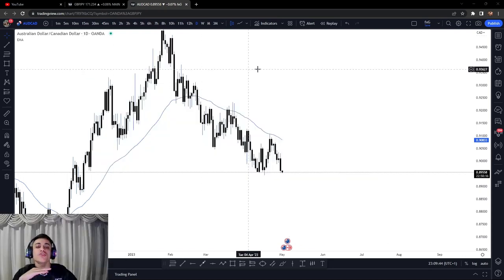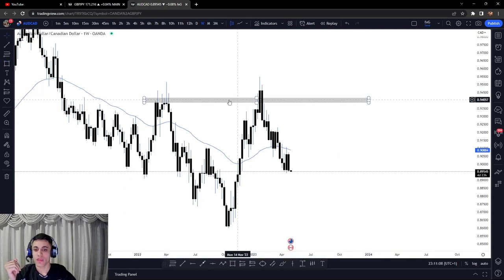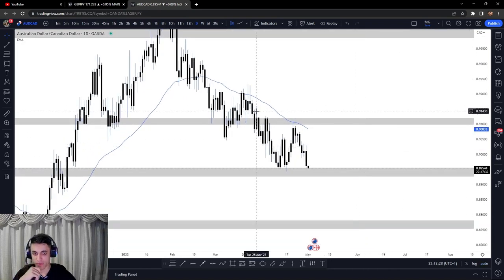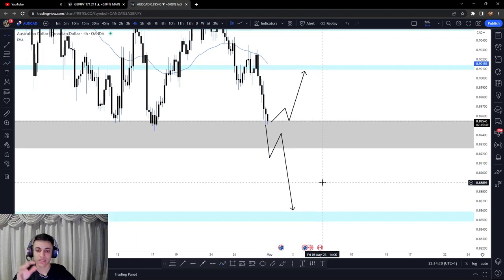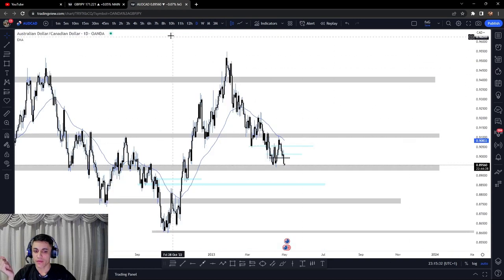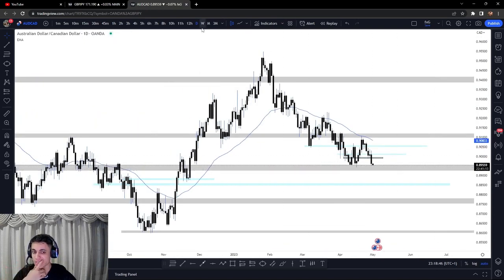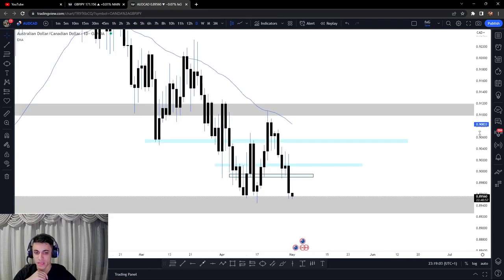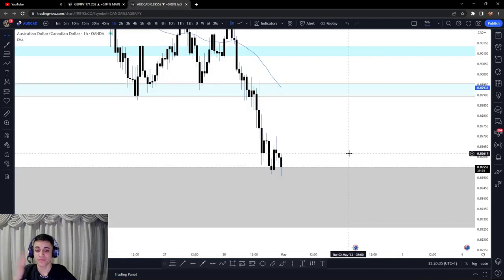EASY Swing Trading FOREX Strategy...